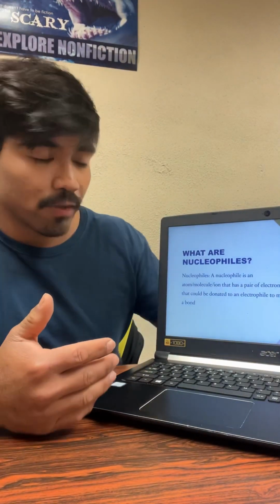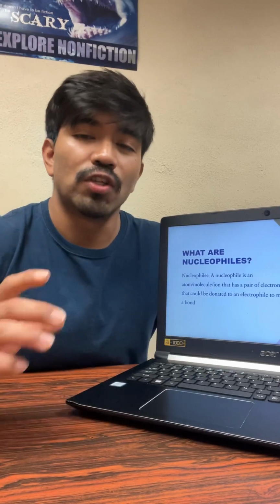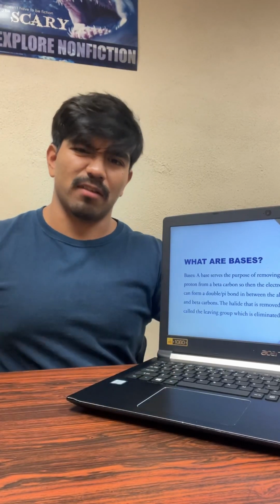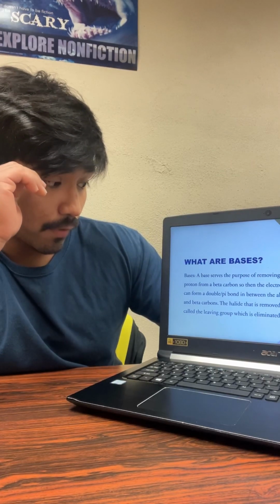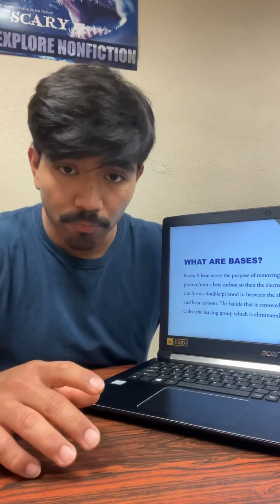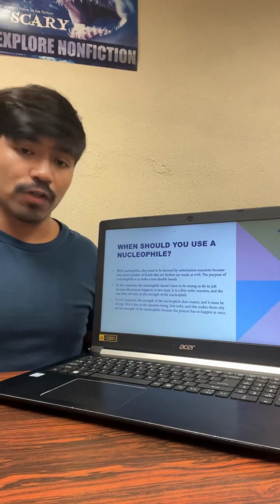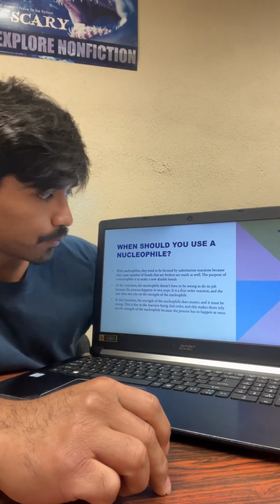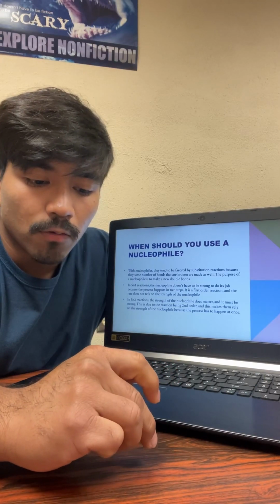Discussion 7 Video